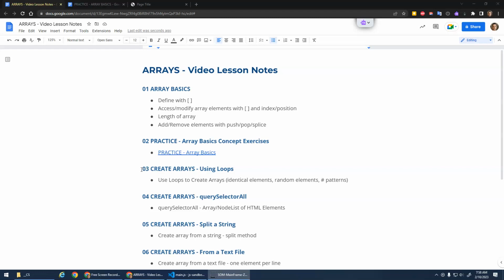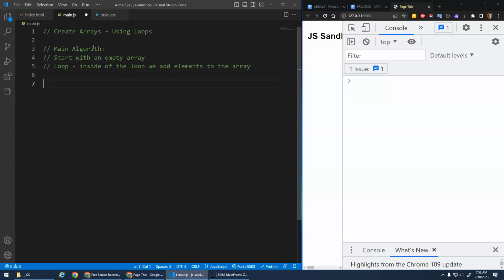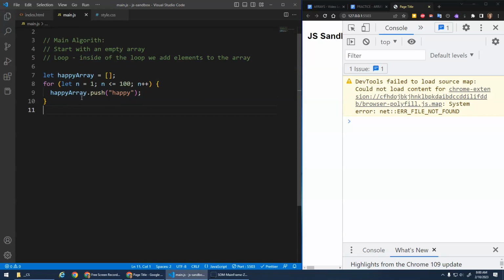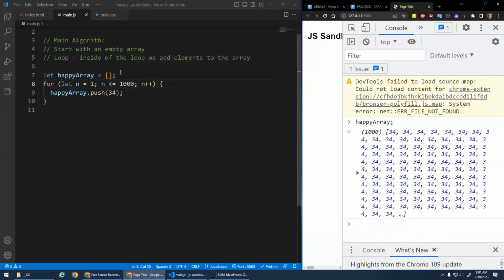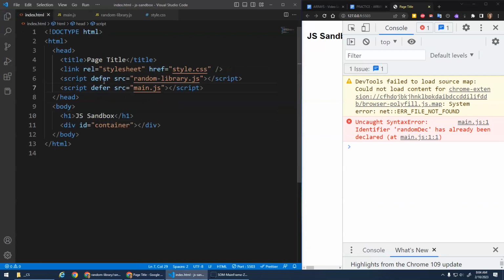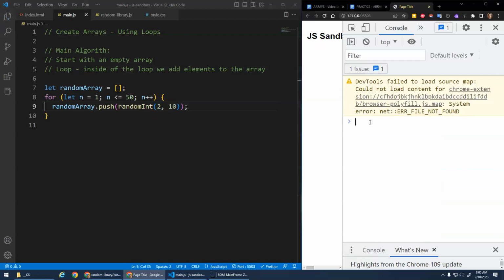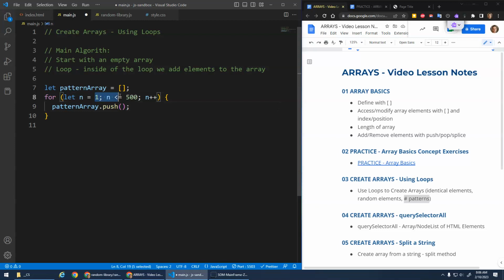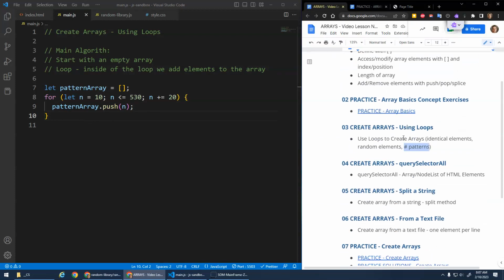03 Create Arrays Using Loops